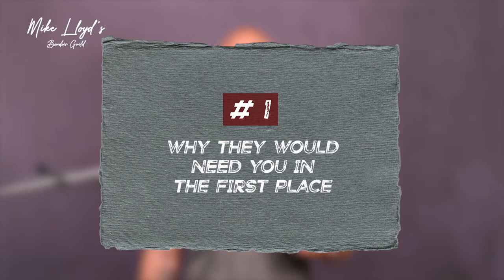How to Approach Clients for Photography | PhotoBizTips with Mike Lloyd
Are you trying to grow your photography business and wondering how to approach clients? Watch this video to learn tips on how to approach potential clients for your photography business.

Next, watch 5 Ways to Get More Clients In 2022 with Mike Lloyd